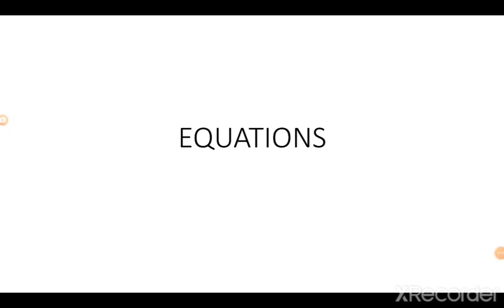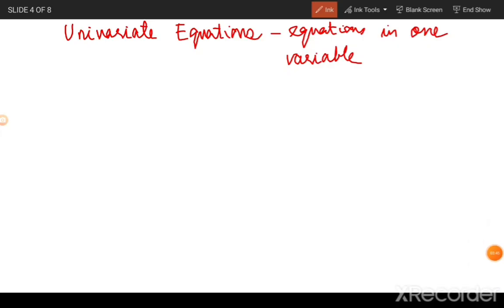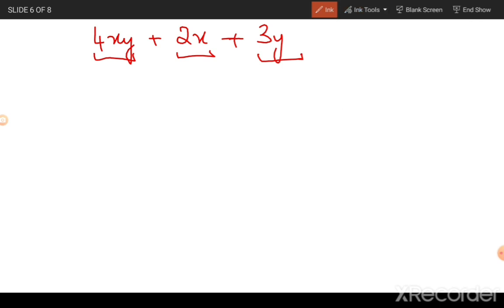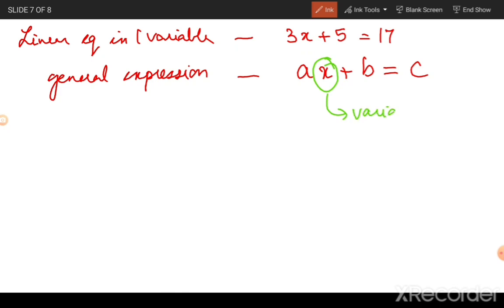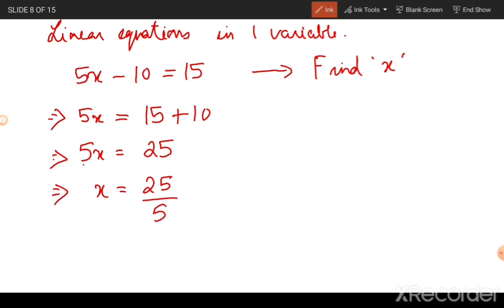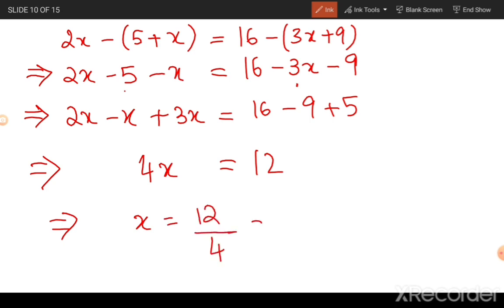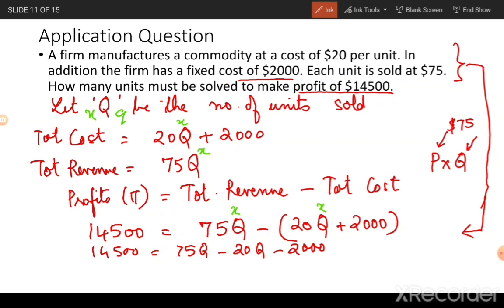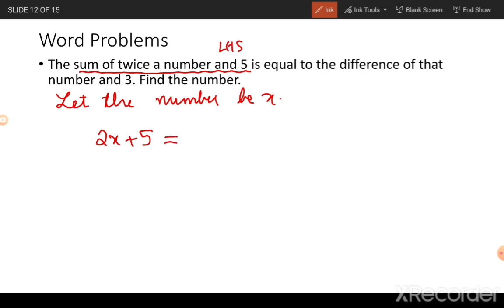Equations- Linear and Nonlinear Part I